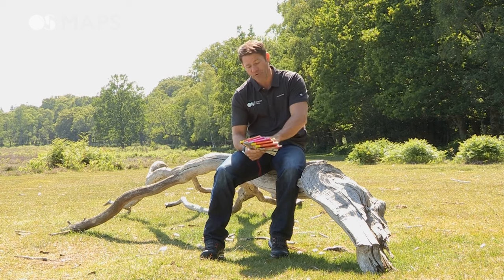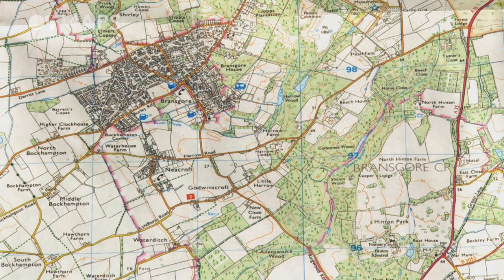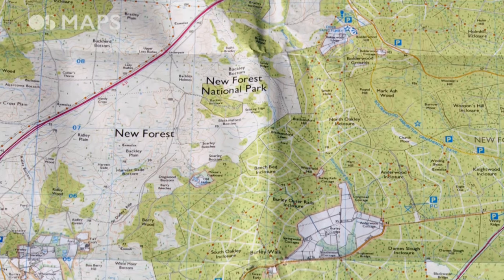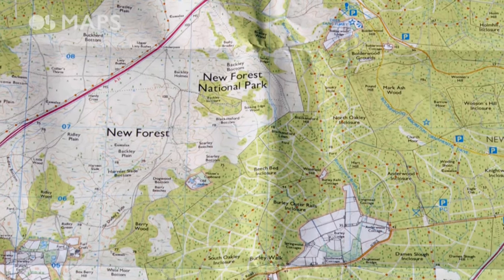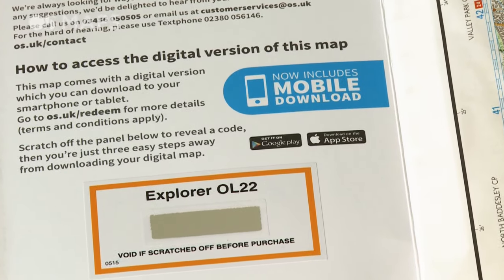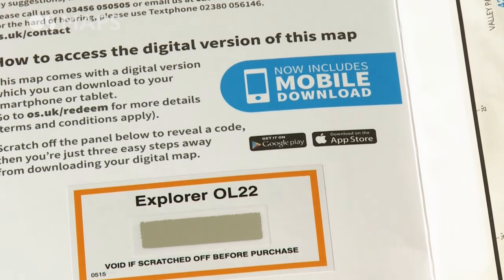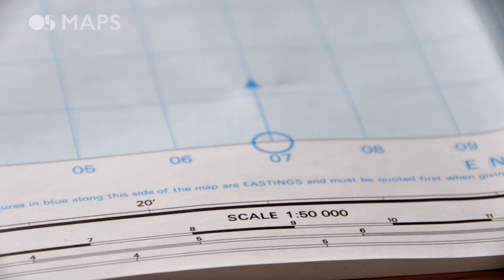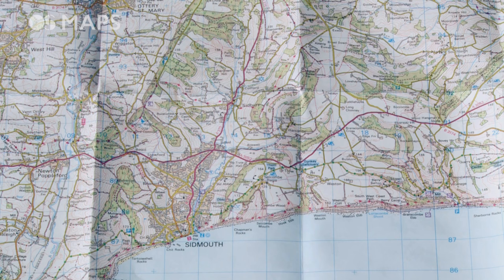Choosing the right map with Steve Backshall and Ordnance Survey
GetOutside champion and naturalist Steve Backshall continues his series of map reading videos with Ordnance Survey by explaining how to choose the right map for your activity.

Every adventurer knows, even with new technology, that a paper map is a vital piece of equipment. Steve explains the difference between the OS Landranger and OS Explorer maps published by OS, and which to use for your next adventure.

Part of a set of videos with Steve Backshall with an introduction to map reading and navigation skills